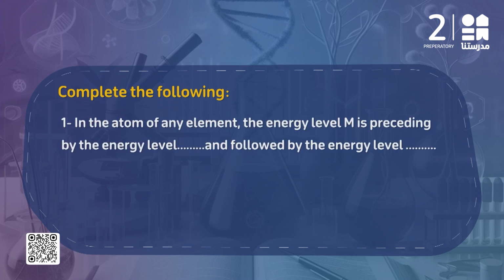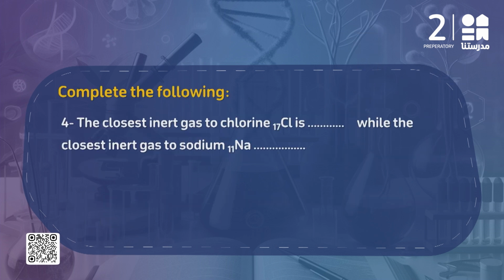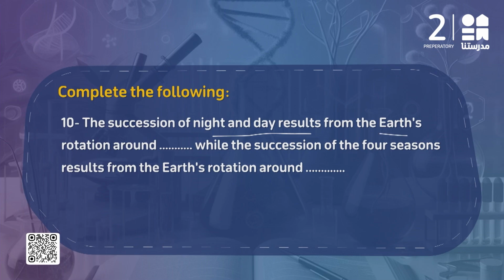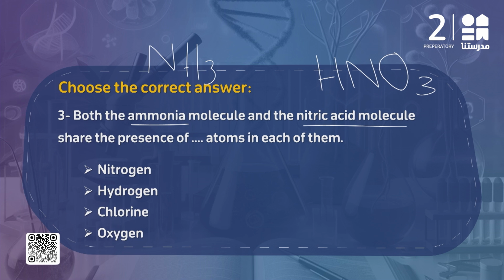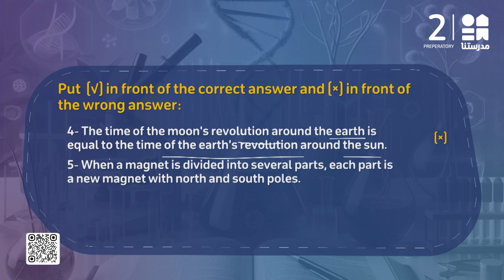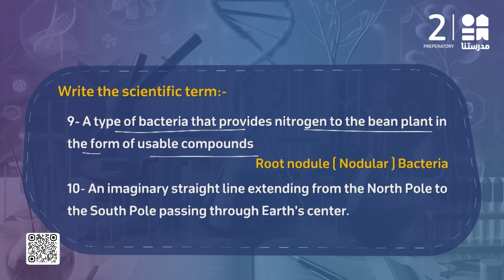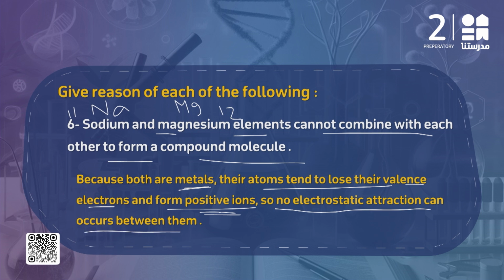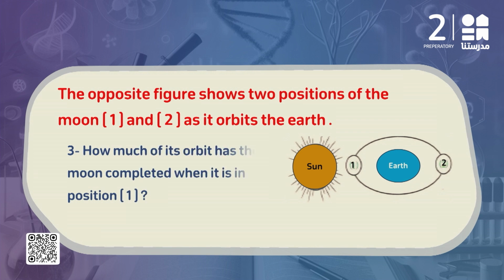General Revision 4 | science | الصف الأول الإعدادي